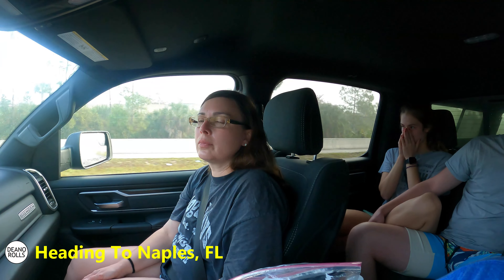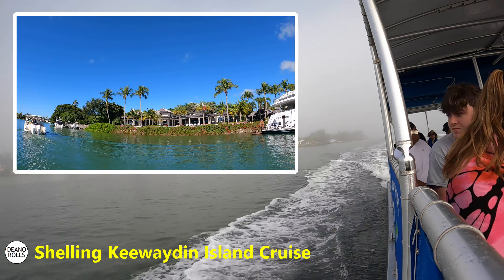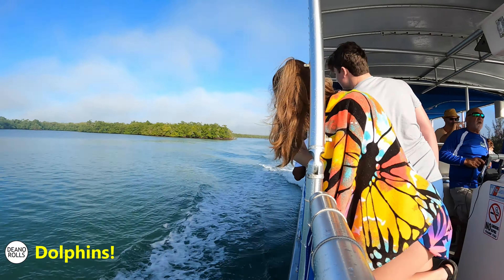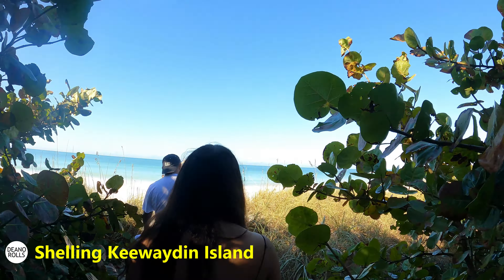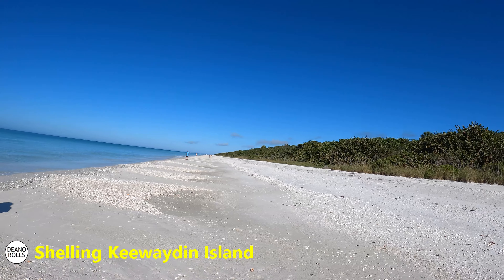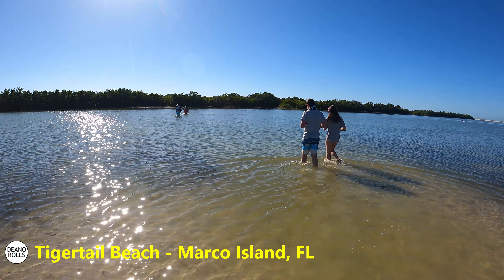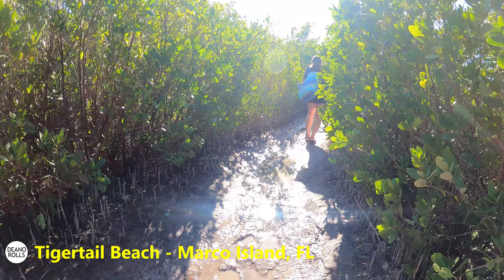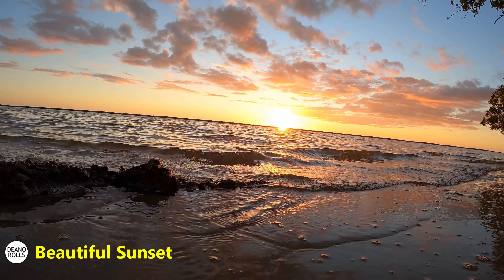Shelling and Boat Touring in Naples, Florida and Beaching in Marco Island, Florida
We started off a foggy morning with a boat tour to go shelling on Keewaydin Island off the coast of Naples, Florida.  Emily wanted to go shelling while we were in south Florida and this is a great spot.  We saw awesome dolphins and a nesting pair of eagles.  The boat tour then showed us around the Naples coast that was flush with lots of money (way too rich for Deano)!  We'd been in south Florida for several days and had not been in the water yet.  We tried the beach at Naples which was unworkable.  We headed further south to Marco Island, Florida and went to Tigertail Beach.  This was one of the more unique beach experiences I've encountered.  We had to cross a lagoon to get to the beach on the Gulf of Mexico.  I tried to get some rays on my pasty white frame.  Later we said goodbye to that same sun during a beautiful Florida sunset!